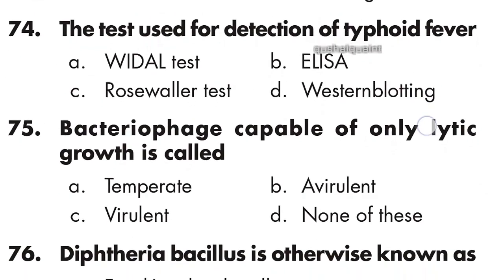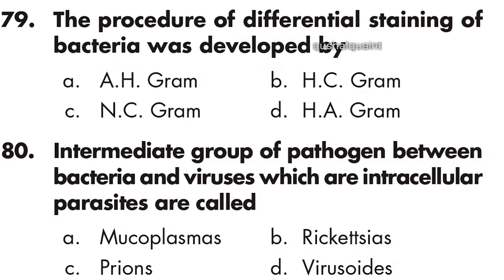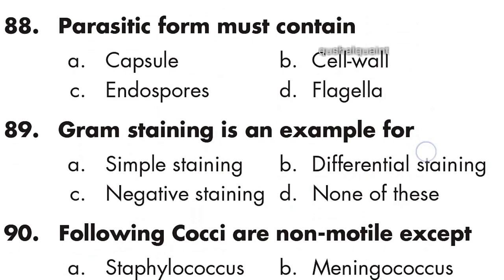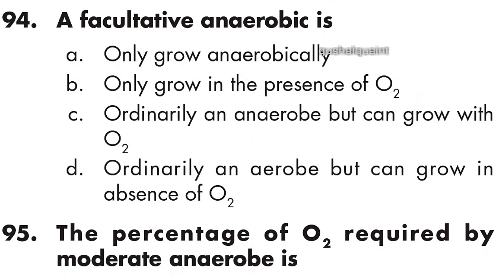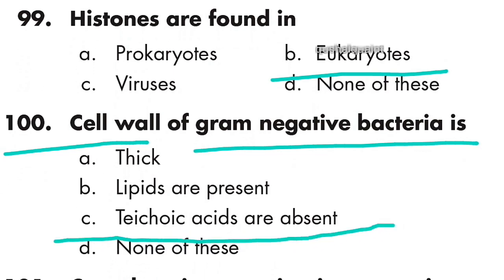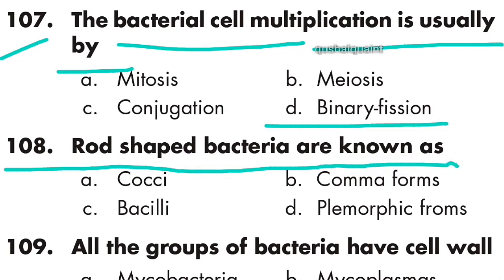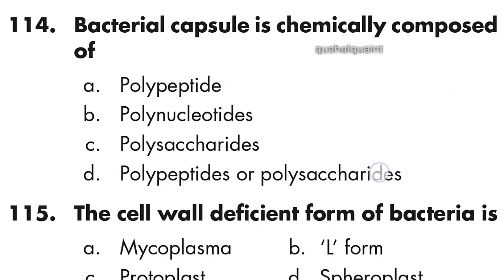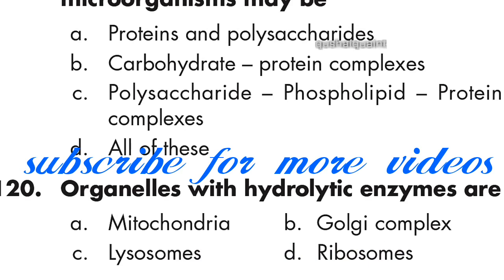Bacteria and Gram staining 4 mcq in microbiology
there is multiple choice question and answer of microbiology, which is very important in nursing and medical exam of AIIMS, RUHs, KERALA PSC and all type of exams.it is also important in SSC exams.

we will also discuss objective question and answer mcq on these following topics

CHAPTER WISE__